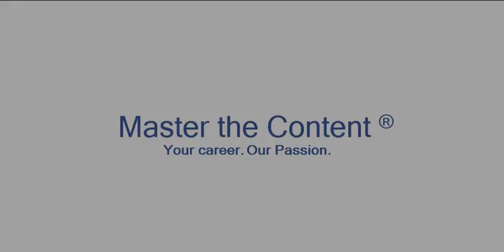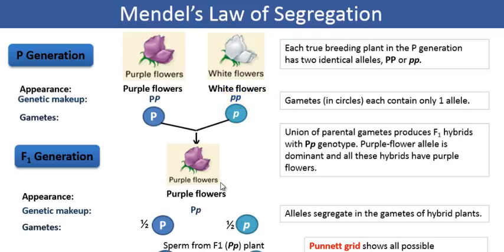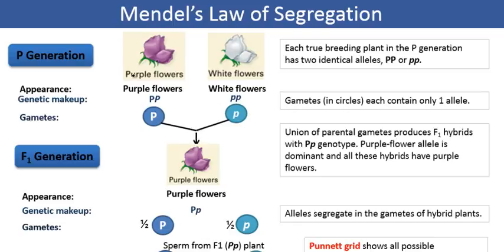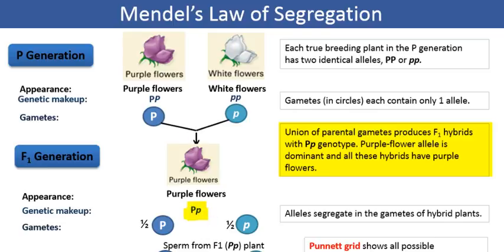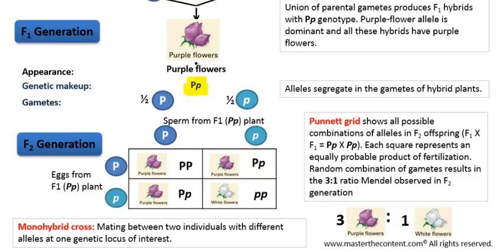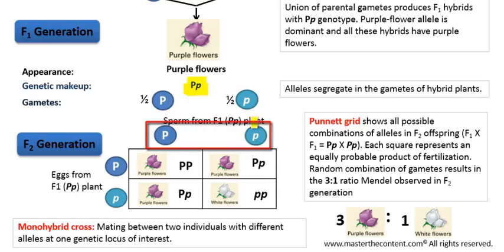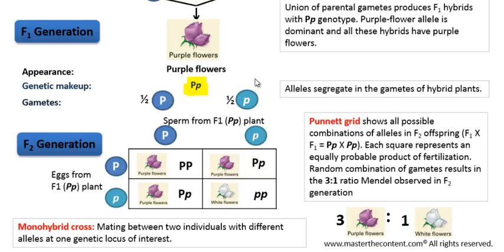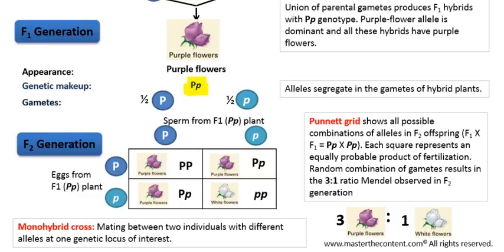DAT: Mendelian Inheritance – Part 2: Monohybrid Cross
► DAT| Survey of the Natural Sciences | Biology| Genetics: Classical Genetics |Classical Genetics – Part 2

► Lecture Description:
- Topics include: 1.) The concept of gene variants (alleles), 2.) Mendel’s Law of Segregation, 3.) Monohybrid Crosses, 4.) Dominance vs. Recessiveness, 5.) Mendel’s Law of Independent Assortment, 6.) Dihybrid Crosses, 7.) Zygosity (homozygous, heterozygous, hemizygous), 8.) Probability and Inheritance, 9.) Degrees of dominance (complete, incomplete and codominance), 9.) Multiple Allelism, 10.) Pleiotropy, 11.) Epistasis, 12.) Penetrance, 13.) Expressivity